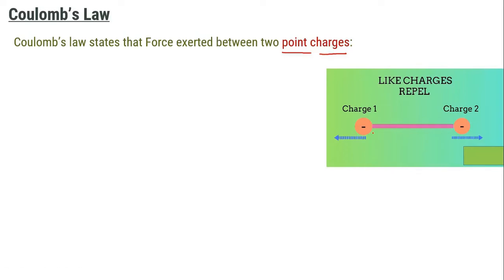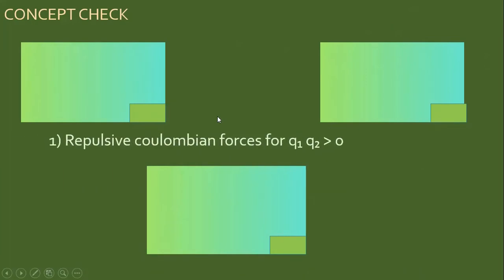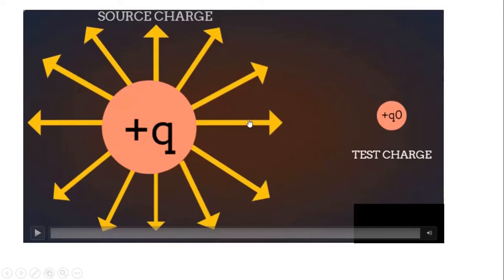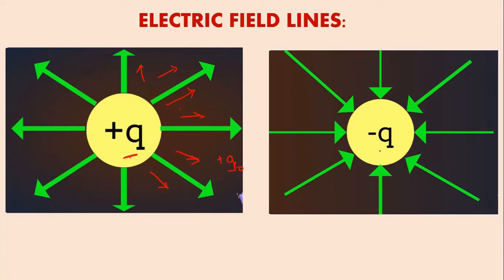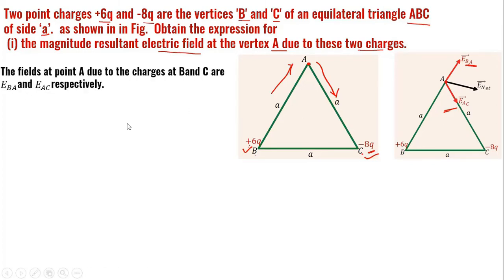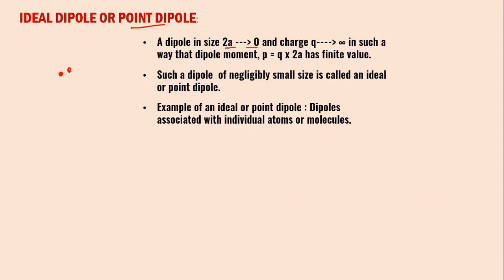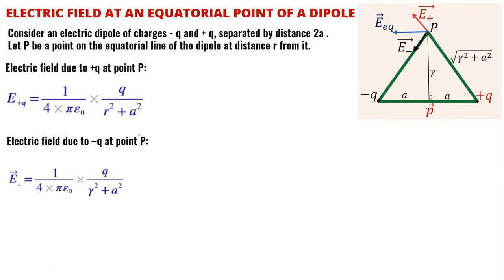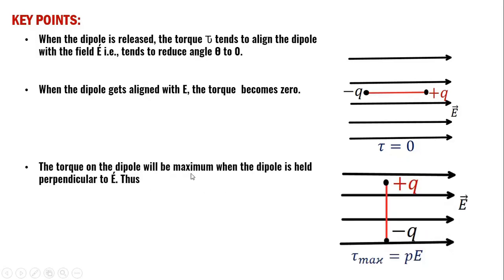Coulomb's Law | Electric Field | Electric Dipole | CBSE